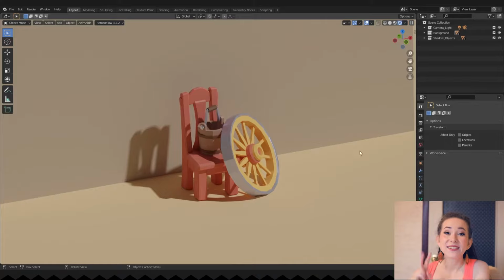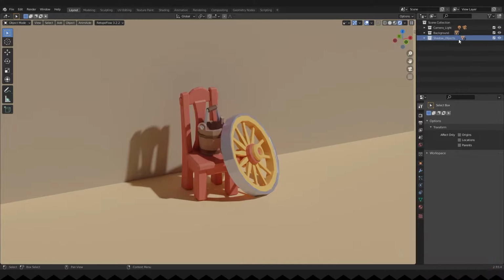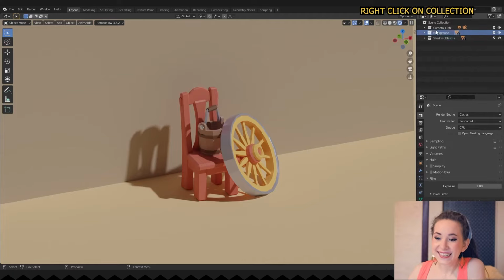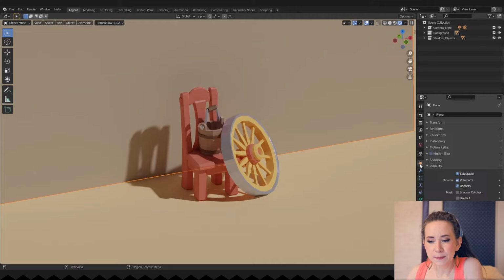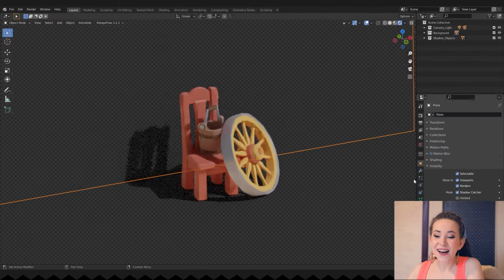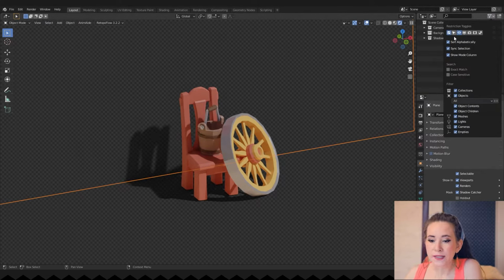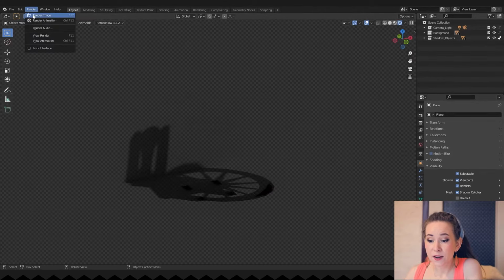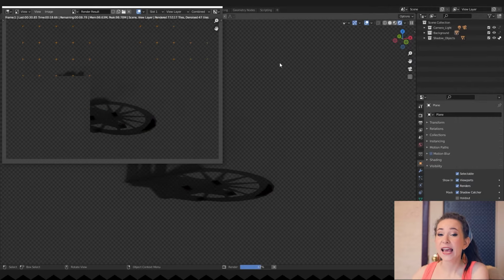How to render only transparent shadows in Blender?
⭐ Hey! ⭐ Sometimes you need to render just a shadow and nothing else. And I am here to help you with that!

We are posting the latest news there. 😊

⌚ Timestamps:
00:00 Intro
00:08 Step One
00:24 Step Two
00:40 Step Three
01:01 Ending